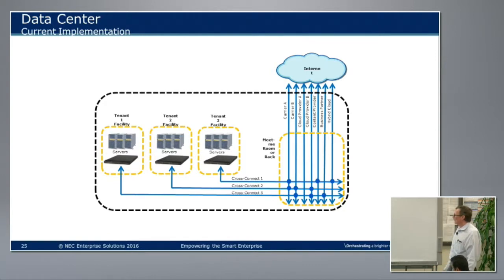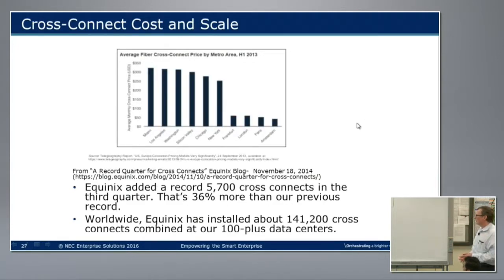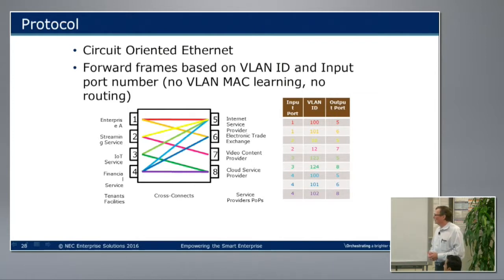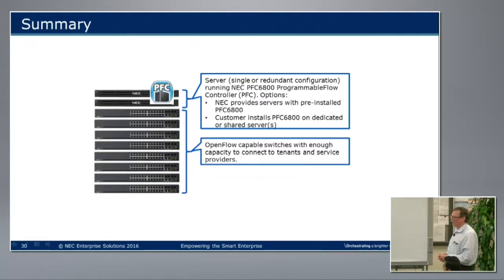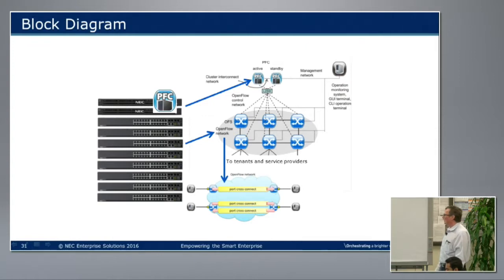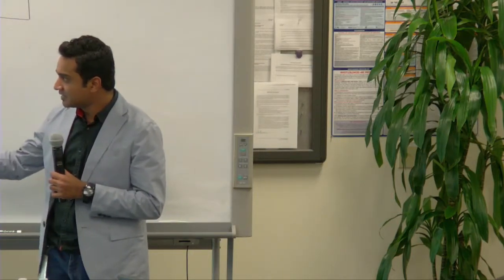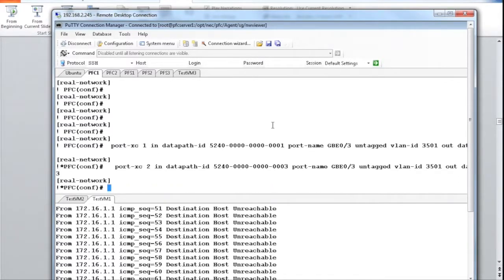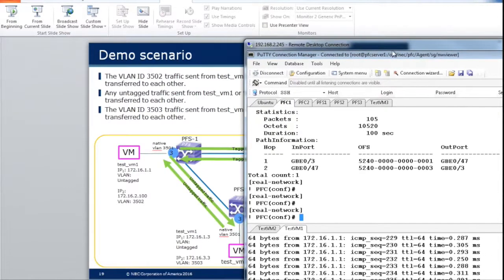NEC DC Cross-Connect and Demo with Liviu Pinchas and Arif Mohd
Liviu Pinchas, Senior Product Manager - SDN at NEC, gives a review of NEC's datacenter cross-connect, allowing for high performance across multiple location. Arif Mohd, Systems Architect for NEC, gives a demonstration of the technology in action.

Recorded at Networking Field Day 13, in Silicon Valley, on November 18, 2016.